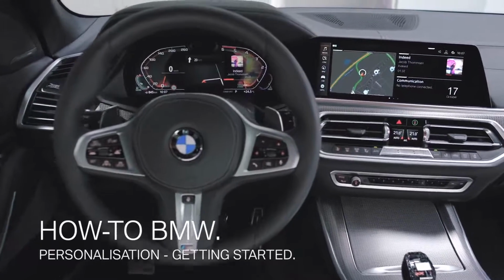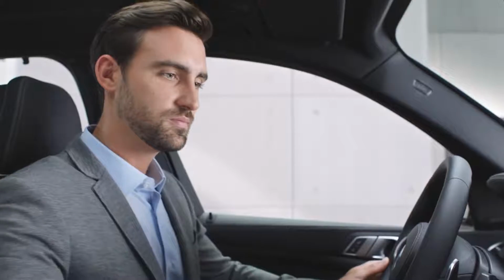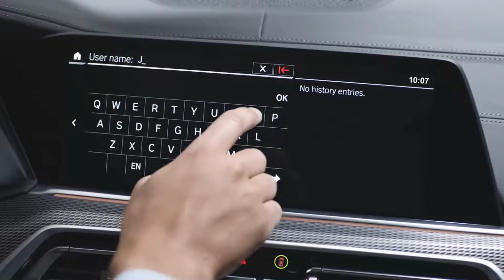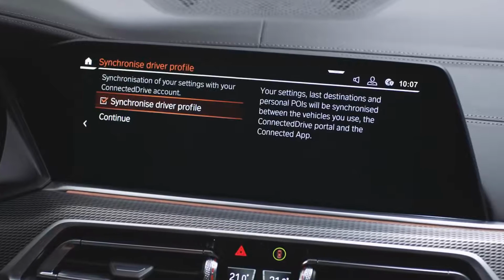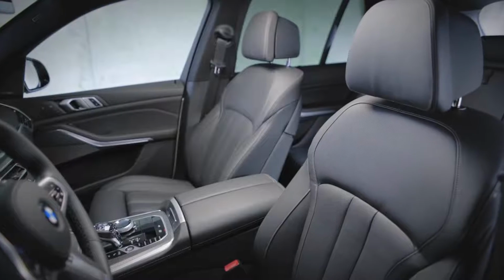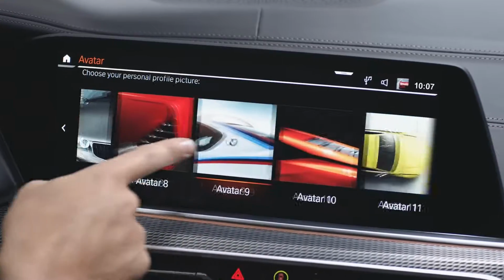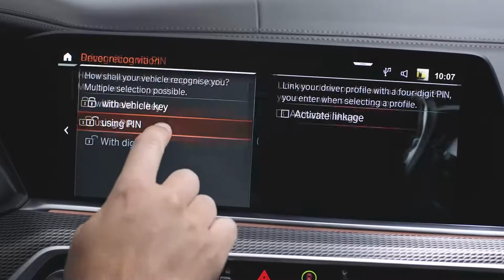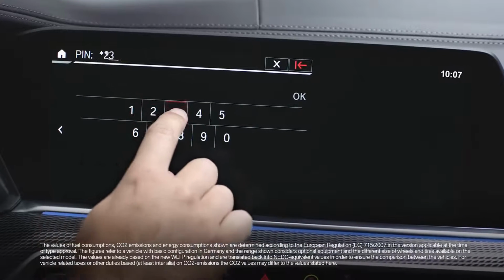(BMW CAR)😍 new series model in india premium fill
The neuw BMw operating Systen offers you the possibity to  save. synchronize and restore yor personal settings if you creatc  a river profile. With snchronization of your Conected Drive  accoumt. your scttngs are saved in the cloud and not only saved on  your vchicle hey. you can nou casily synchronize your setngs to  every BMW that uses the Operating Systen 7.  Check out the other Vidcos in the BMw Hou-To Series and be  surc to leave us our feedbachk in the conmnents below.
 to  The BMw Driver's Guide app specifically describes the cquipnent.

    information on the lInternet at: https:/lwu.